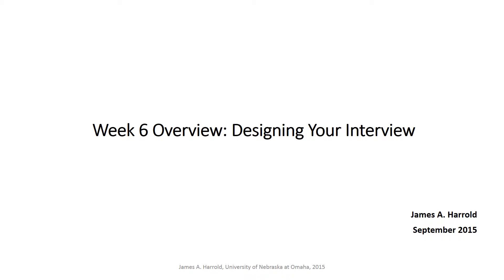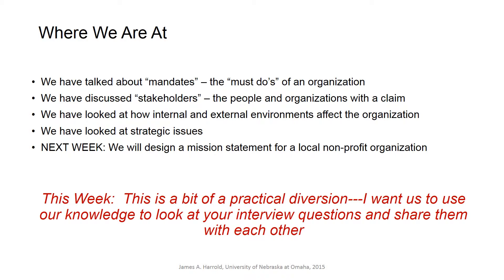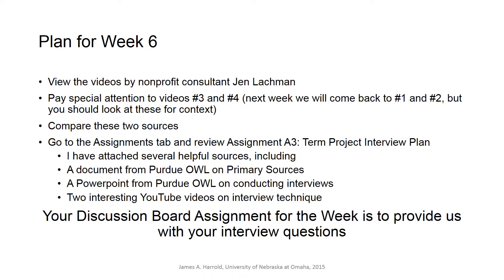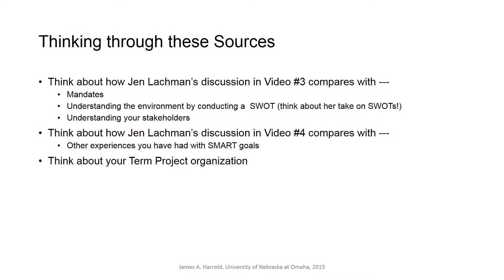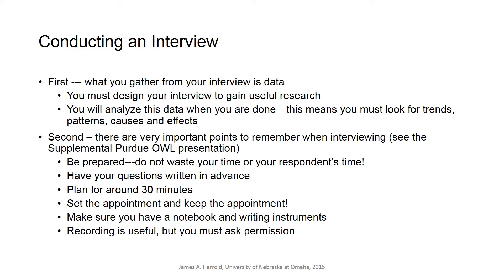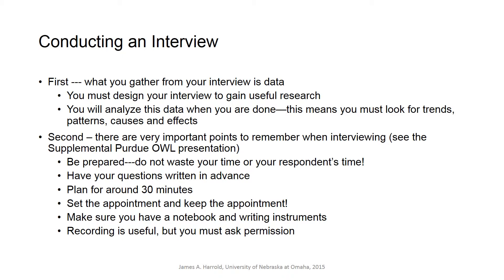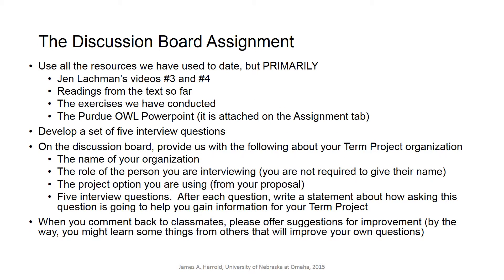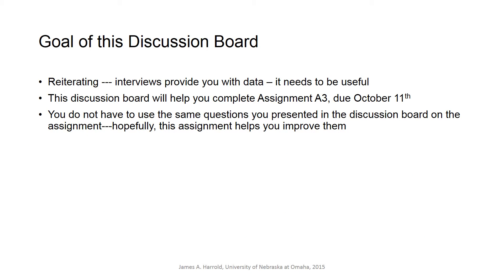PA 4530 Fall 2015 Week 6 Designing your Interview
University of Nebraska at Omaha.  PA 4530, Strategic Planning for Non-Profit and Public Organizations, Fall 2015.  James Harrold, instructor